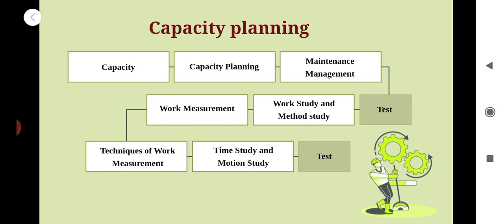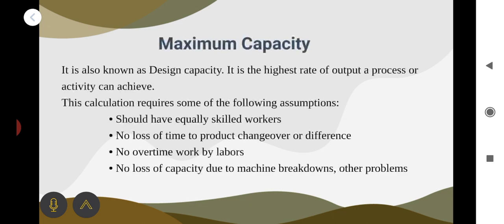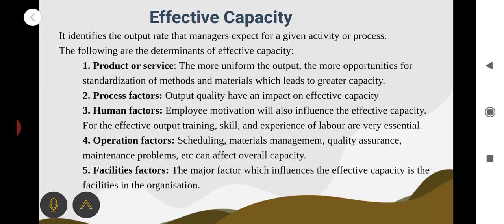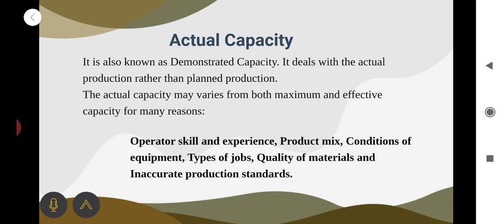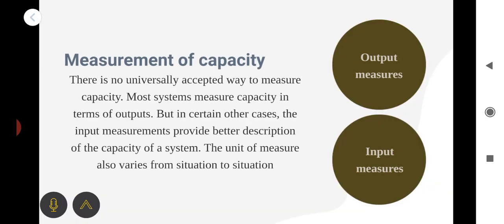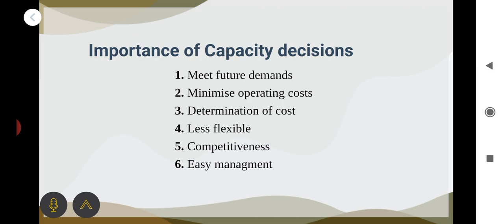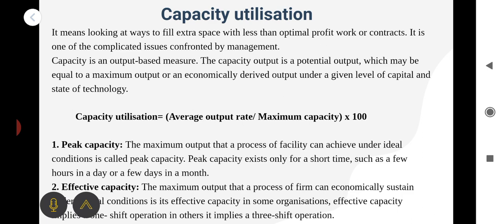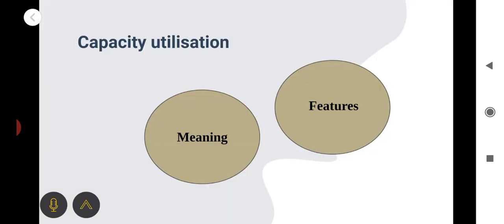Lecture 9. Capacity Planning